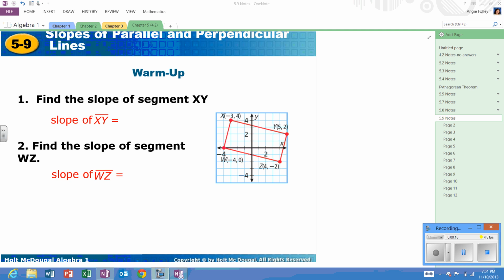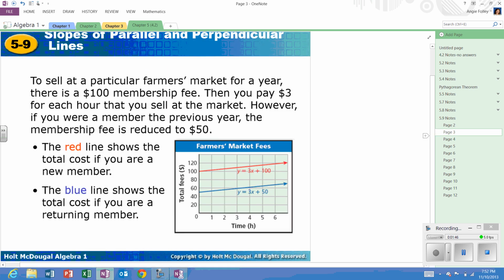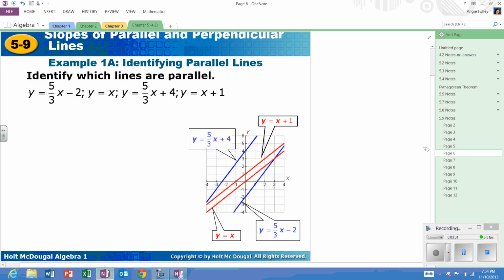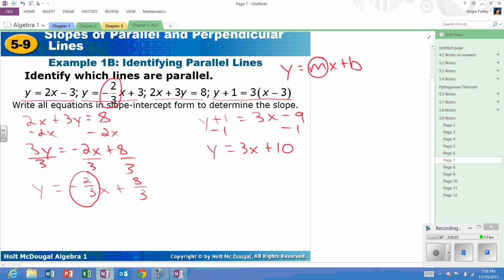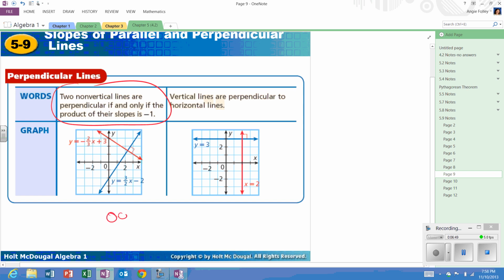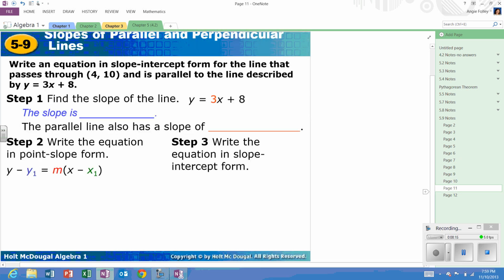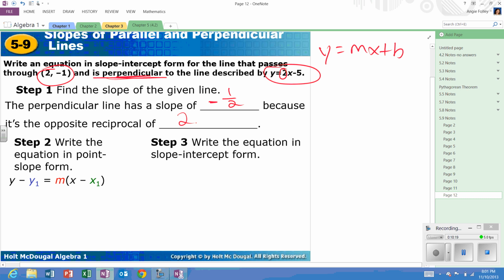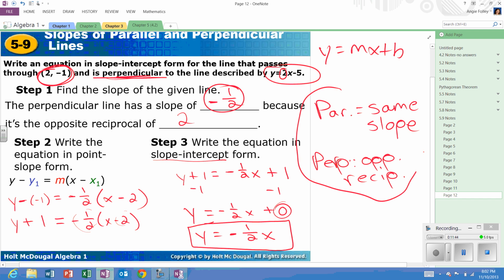5.9 Notes Alg 1